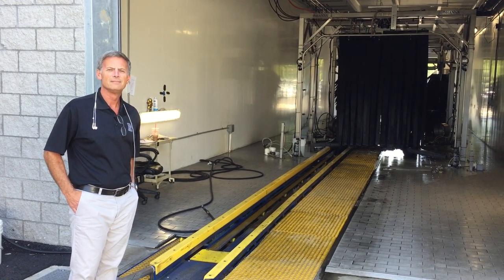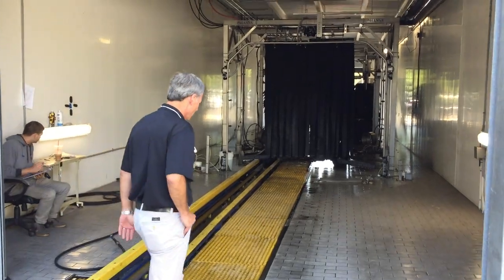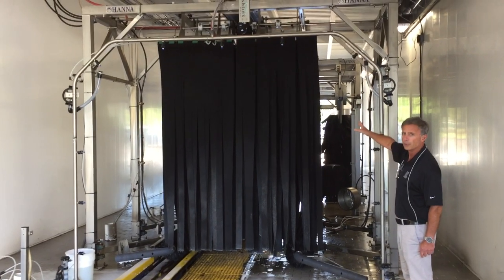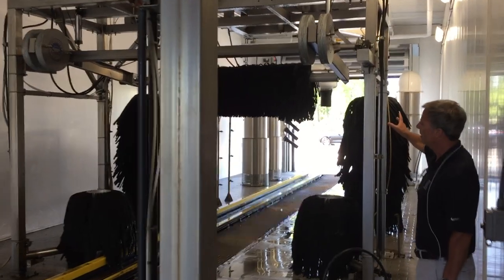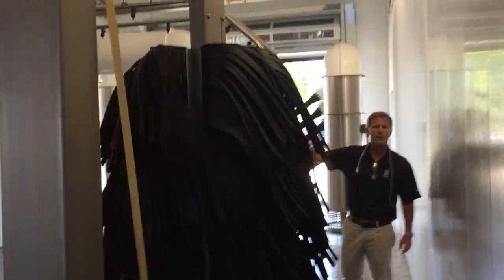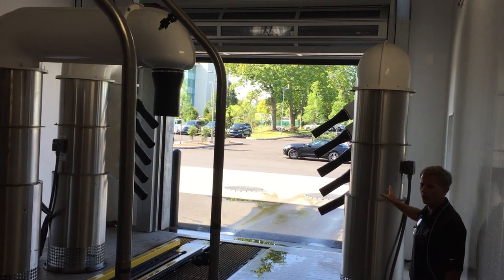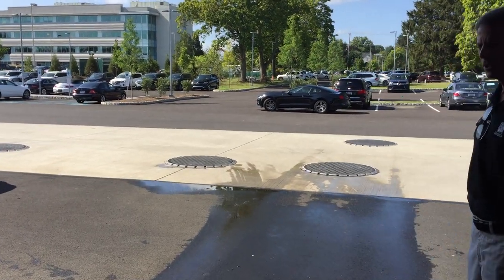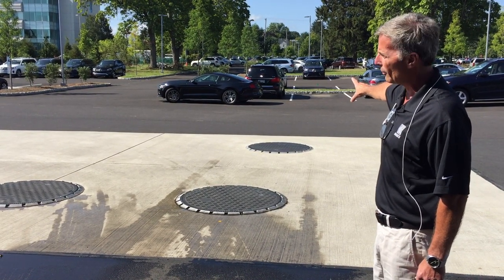Howco Inc. - Keenan Motors - Doylestown Pa.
Keenan Motors
Auto Dealer Carwash
Doylestown Pa.
Equipment provided by Coleman Hanna Carwash Systems and Howco Inc.